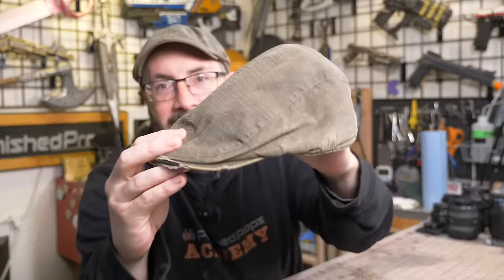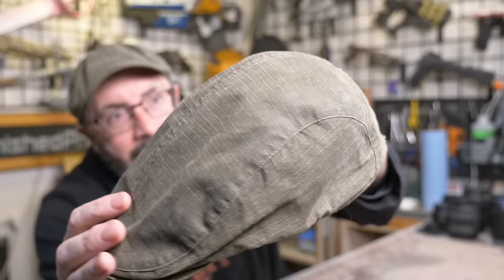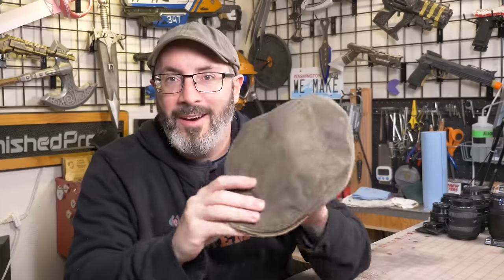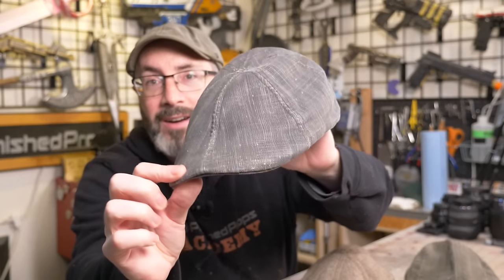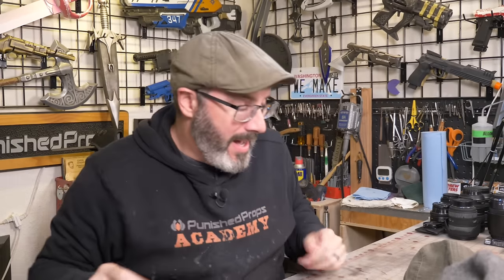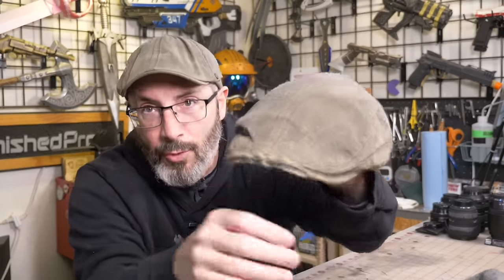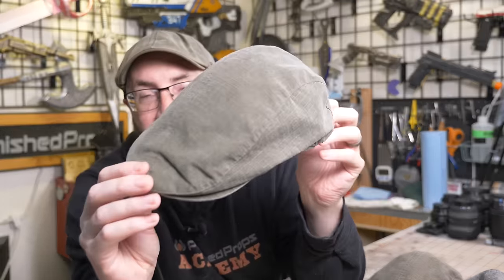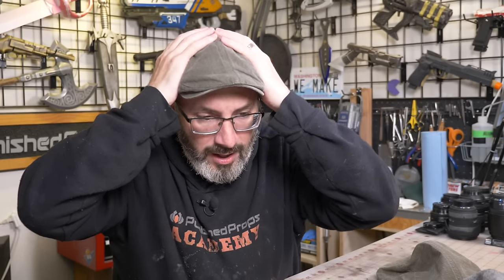Bill Wants to Talk about Hats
Bill was watching a video Adam Savage did about hats and decided that he wanted to share his perspective on hats.